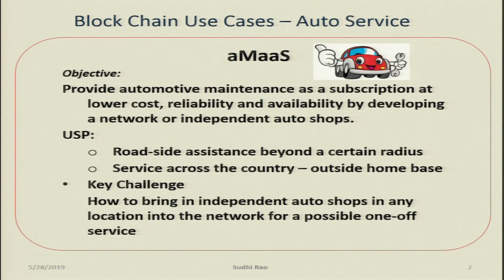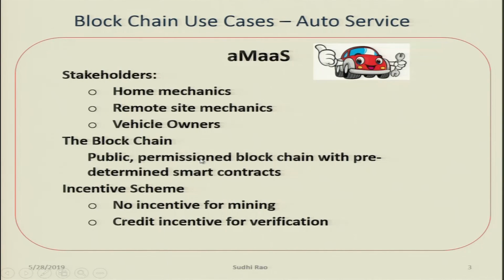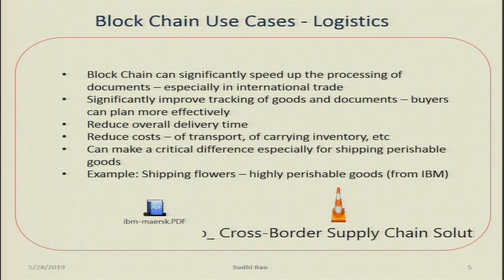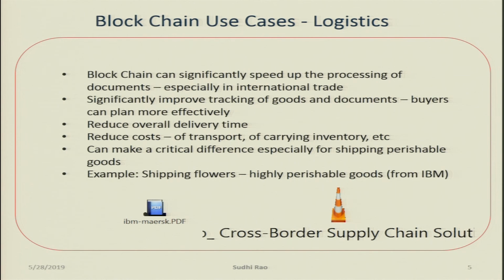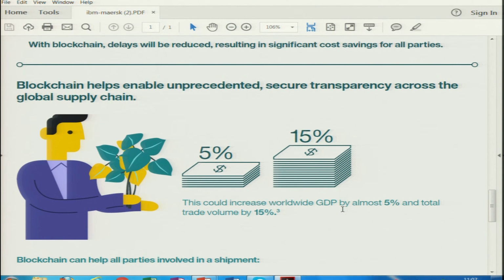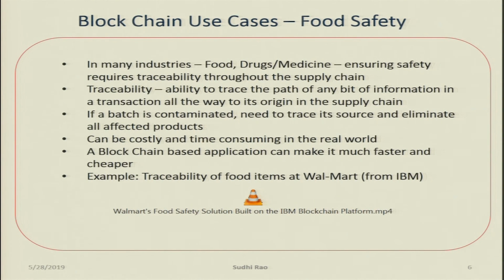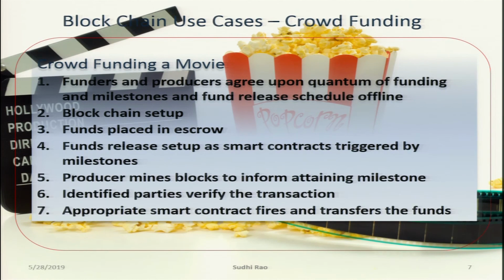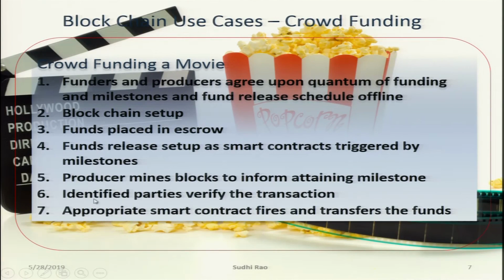Lecture-08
Subject: Management

Courses: An Introduction to Block Chain